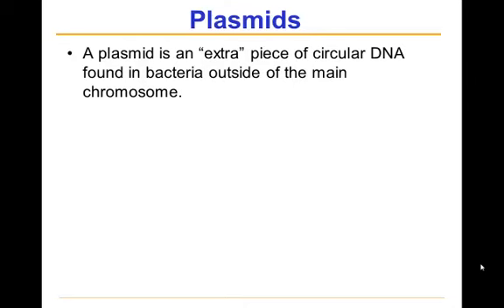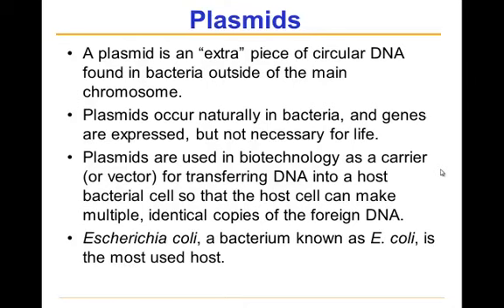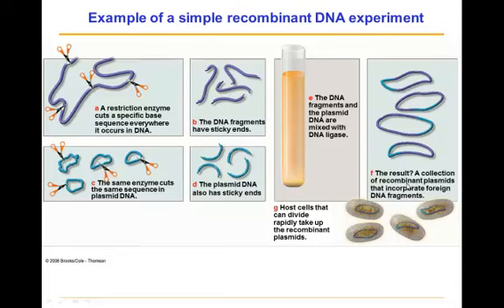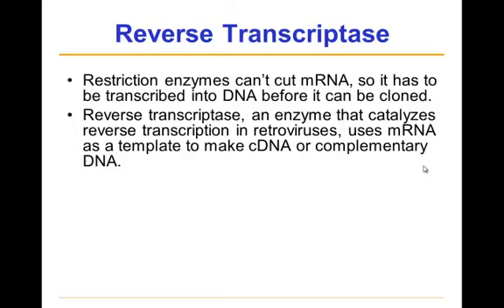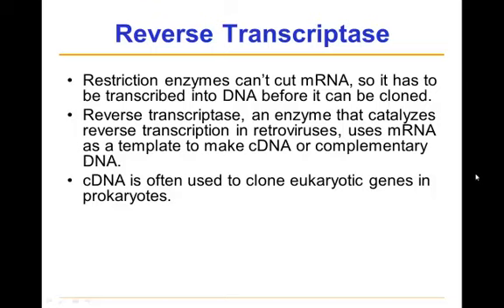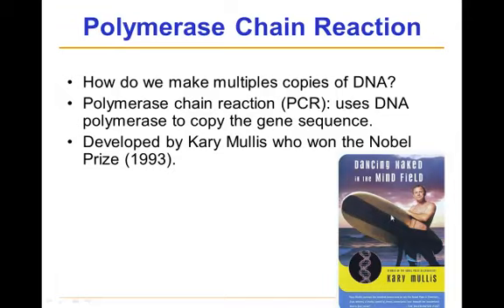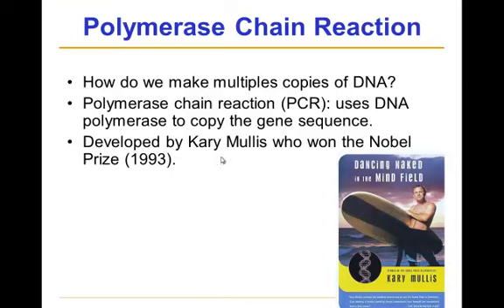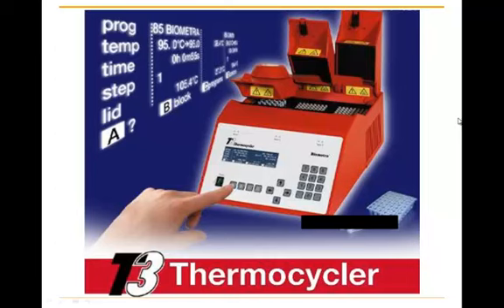BIO 100 4 2 2 Biotechnology Tools MP4